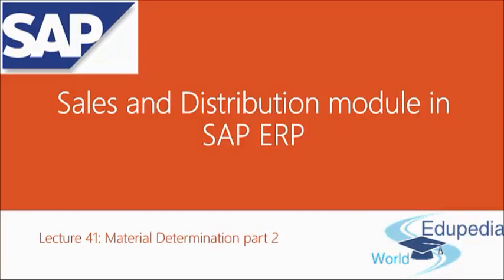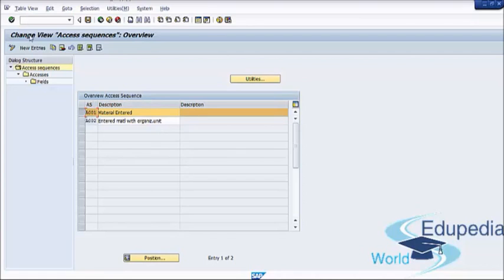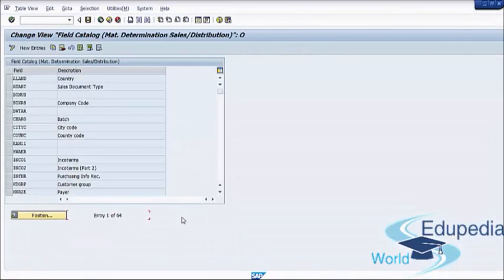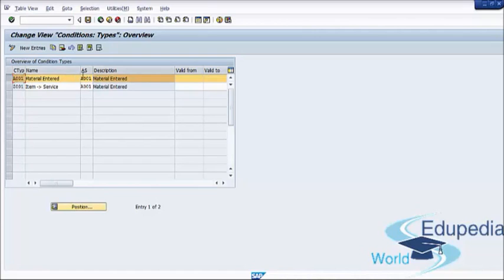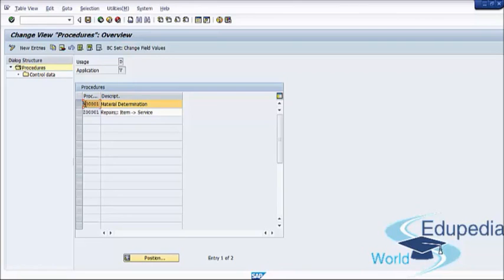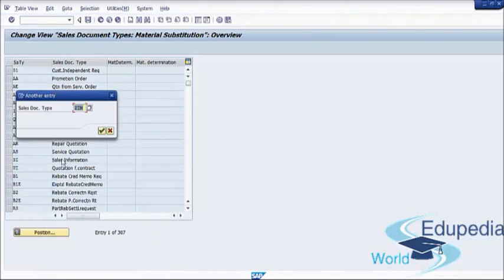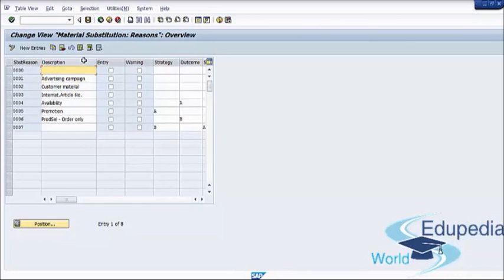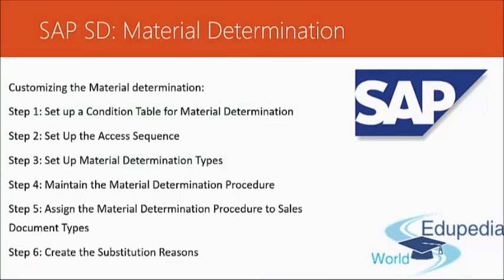SAP SD | Material Determination | Customization of Material Determination and its Explanation - 2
SAP SD : Customization of Material Determination and its Explanation